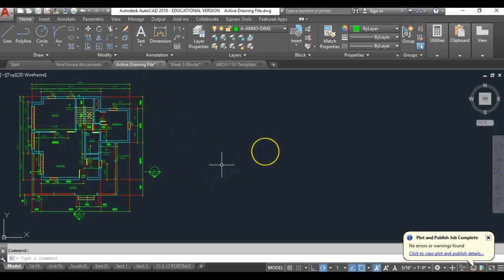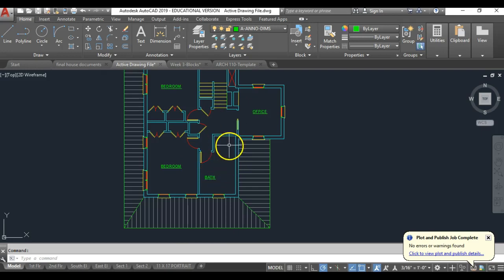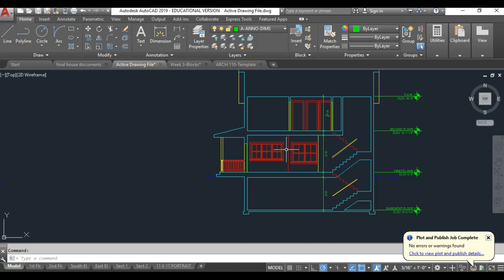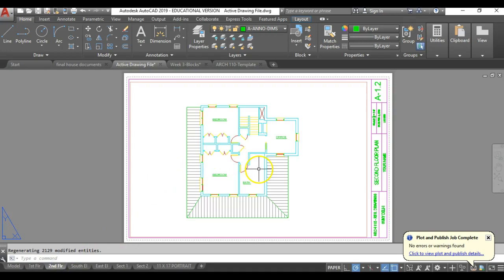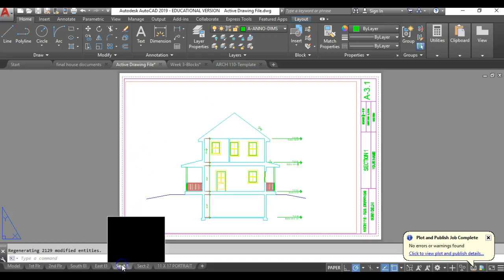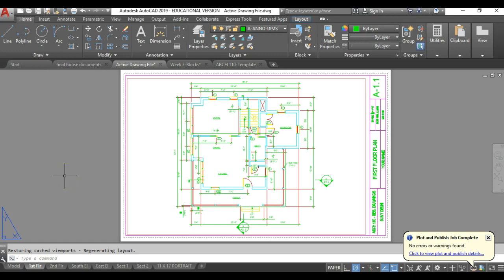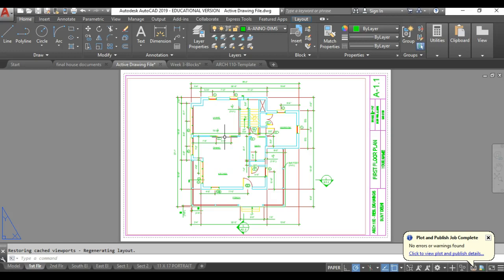Kichen & Bath - Finishing Up